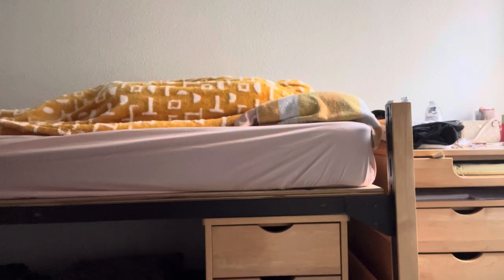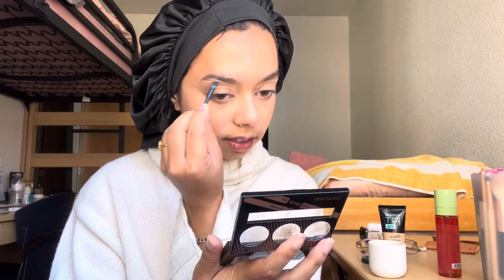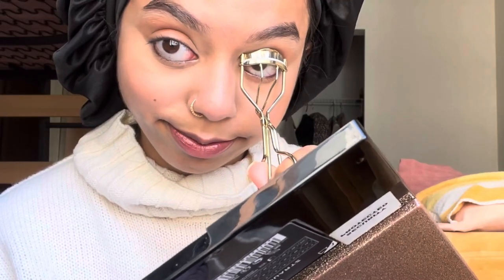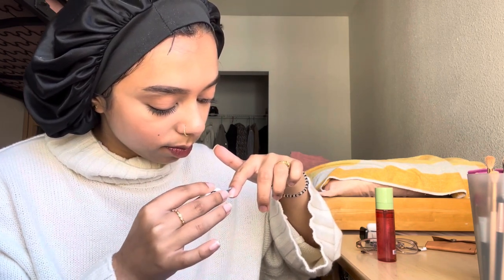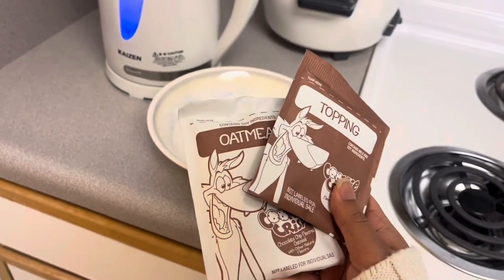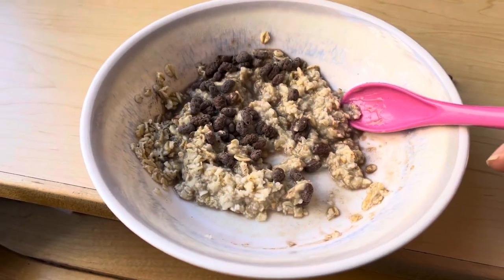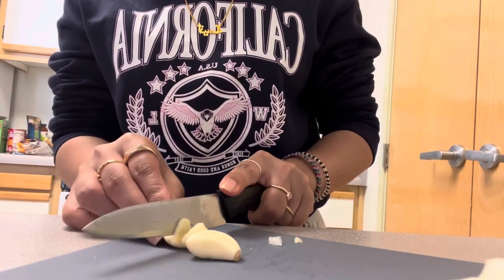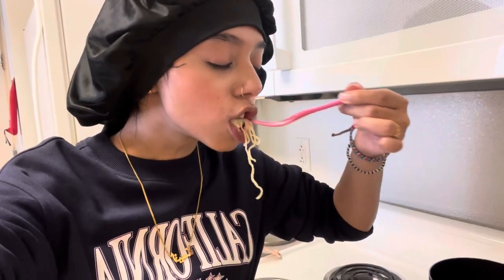A day in my life as a San Francisco state uni student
"Welcome to a typical day in the life of a San Francisco State University student! My mornings kick off with a brisk walk through the vibrant city streets, fueled by the aroma of coffee shops and the hustle and bustle of urban life. As I step onto campus, I'm greeted by the stunning view of the Pacific Ocean and the iconic Sutro Tower. Classes at SFSU are a blend of academic excellence and creativity, with passionate professors and diverse peers shaping my educational journey. After lectures, you'll find me studying in the library, collaborating on group projects, or catching up with friends at our favorite local spots. Evenings are often reserved for exploring San Francisco's cultural treasures, from attending art exhibitions to enjoying live music. Life as an SFSU student is a dynamic blend of academia and adventure, and I can't wait to share it all with you!" 📚🌆🎓

i deffo did NOT use chatgpt for that ^